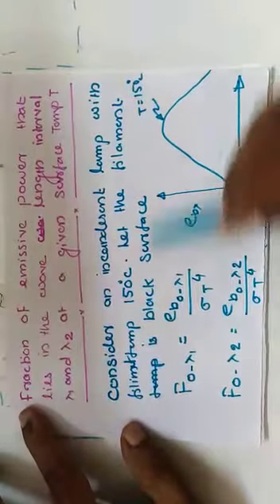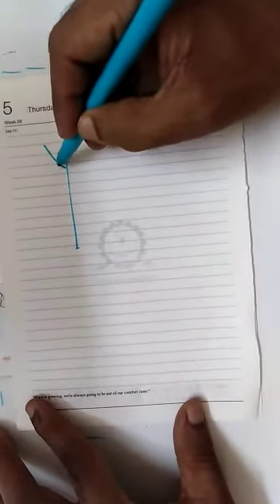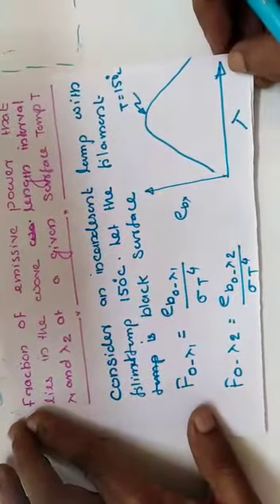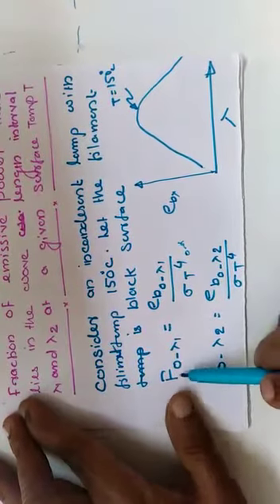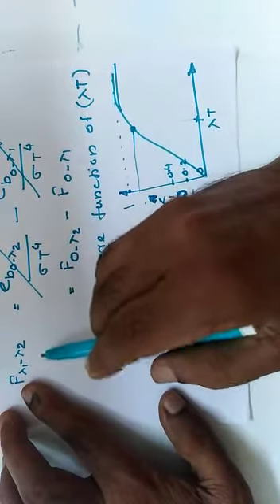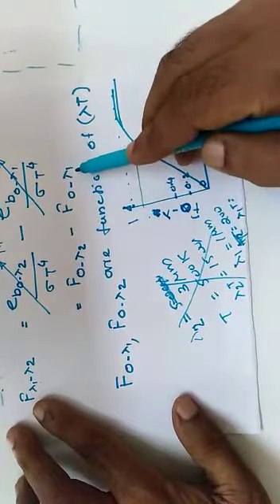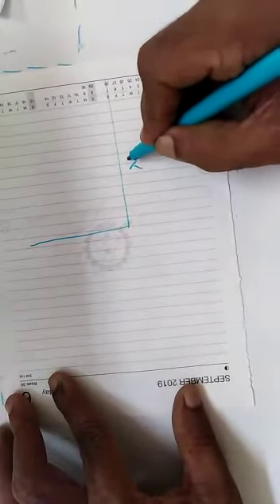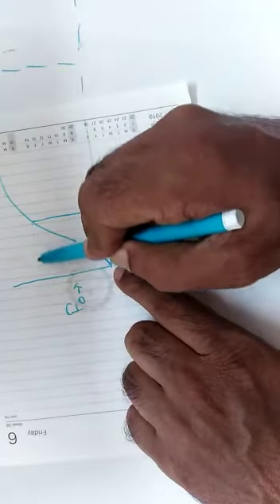Radiation Lecture6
Video from josecherian71